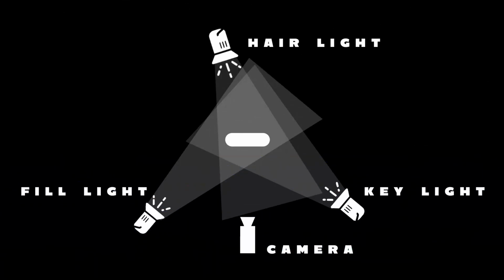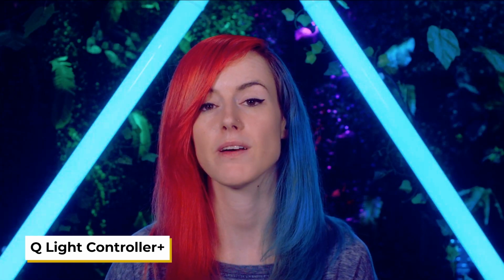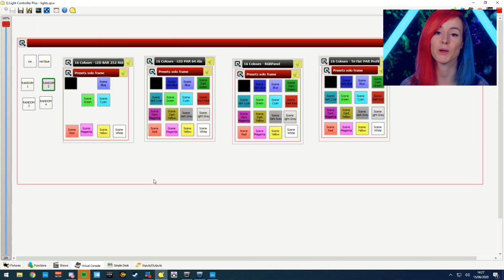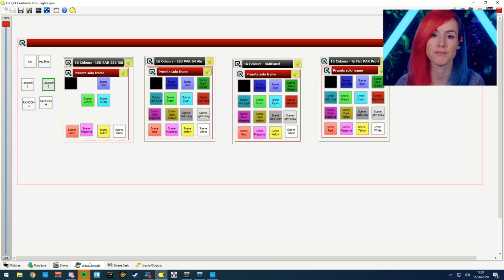Lighting Guide for Livestreaming - 2022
LIGHTING EPISODE

This is the first time I have made a video in detail about my live streaming setup with tips and tricks from years of experience - hope it helps!

0:00 ▼ EXPAND FOR NAVIGATION AND LINKS ▼
00:18 THE IMPORTANCE OF LIGHTING
01:09 3 POINT LIGHTING
01:32 USING WHITE LIGHT & COLOURED LIGHT
02:18 LIGHT TEMPERATURE
04:23 LIGHT MODE AND DARK MODE
05:29 LIGHTING CONTROL SOFTWARE
07:06 MY COLOURED LED STUDIO LIGHTS
08:10 USING A HAIRLIGHT
09:12 CAMERA FLICKER
09:36 ACHIEVING GREAT RESULTS
10:02 PATREON
10:27 OUTRO

Make sure to check out these other videos in my Ultimate Livestream Series:

White Lights

Coloured Lighting

LED Strip

Nano Leaf

DMX compatible

There is a huge market for this here are some cheaper options but there are a huge range of lights in this area. It’s always worth checking ebay for dmx lights

RGB DJ Par

ADJ Par

USB to DMX converter